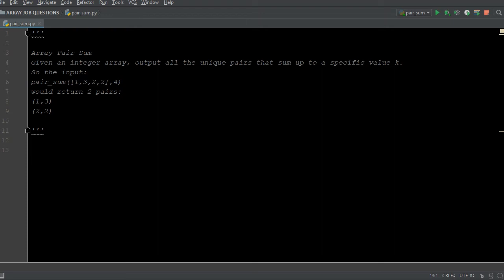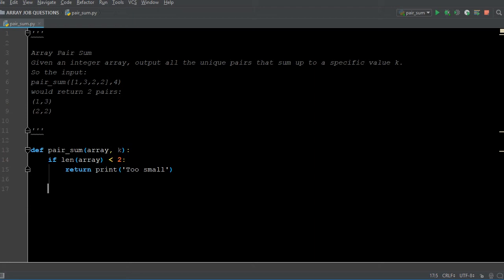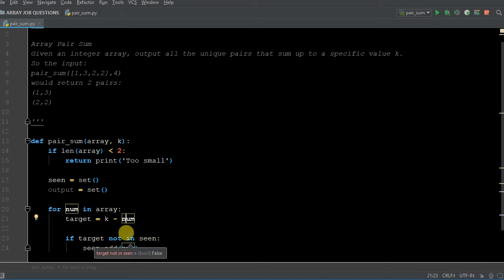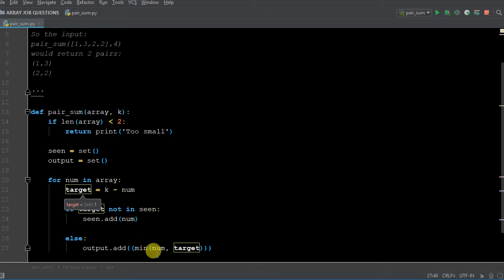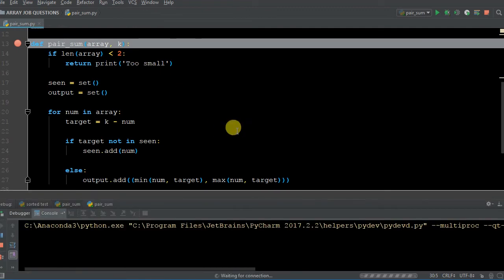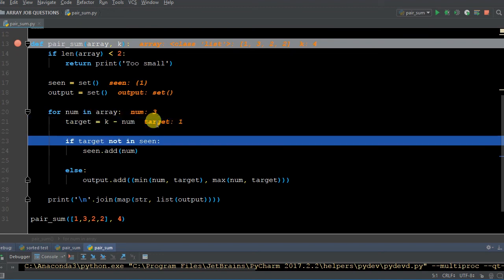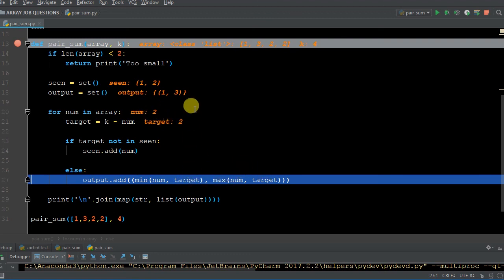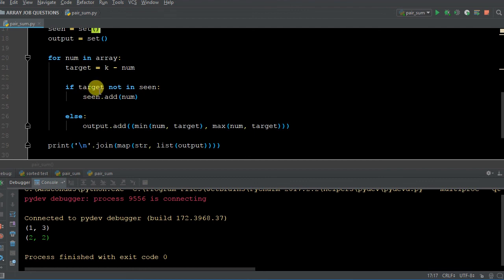Python Array Algorithms for Job Interviews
Here is day 32 from 100 days to Python Mastery.

We are knocking out another algorithm for arrays.